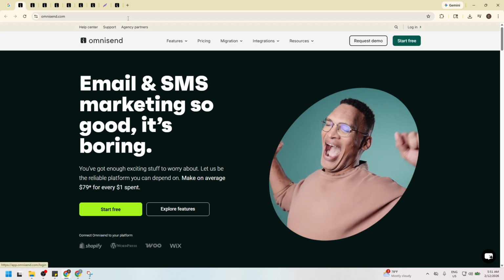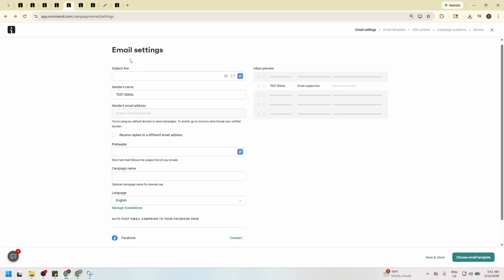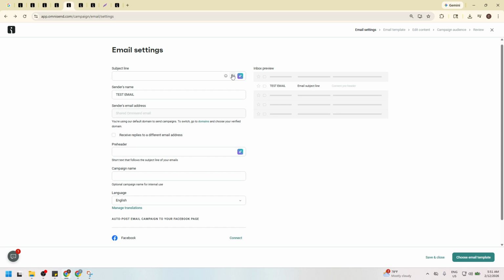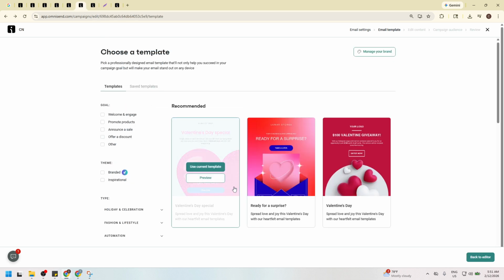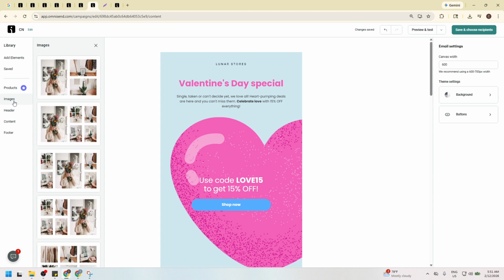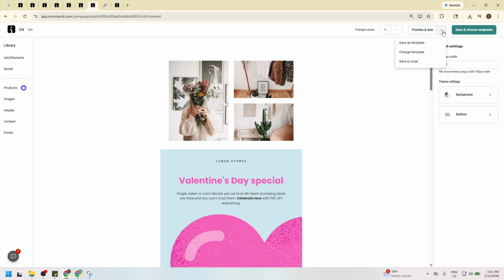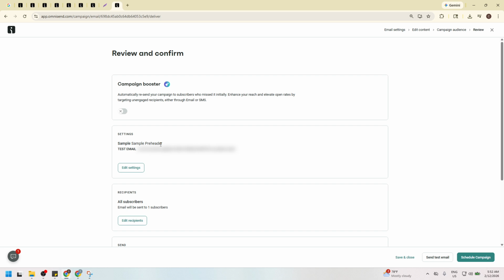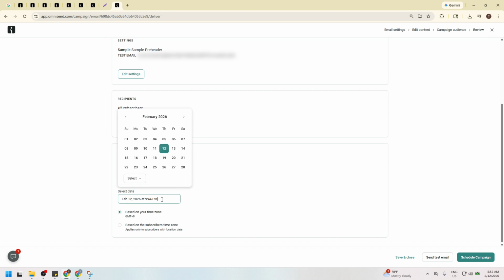How to Send Email Campaign in Omnisend [2026 Full Guide]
How to Send Email Campaign in Omnisend

In this video, we show you exactly how to send email campaign in Omnisend to deliver targeted broadcasts and drive revenue for your e-commerce store. We cover the foundational steps required to access the campaign builder and execute a live broadcast to your active audience.

Deploying a live broadcast is critical for announcing time-sensitive promotions, sharing company newsletters, and maintaining top-of-mind awareness with your subscribers. We focus on the importance of selecting the correct audience parameters to avoid spam filters, verifying your sender domain reputation before pushing the broadcast live, and utilizing the testing environment to review layout visibility across different devices.

Technical Specs:
Software: Omnisend; Feature: Email Builder & Design